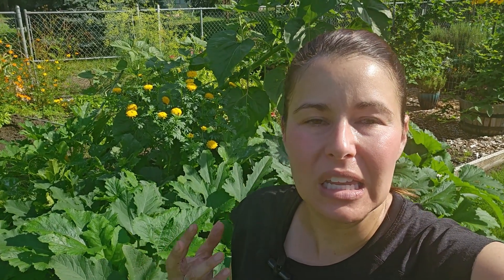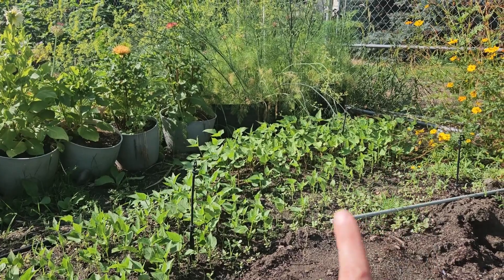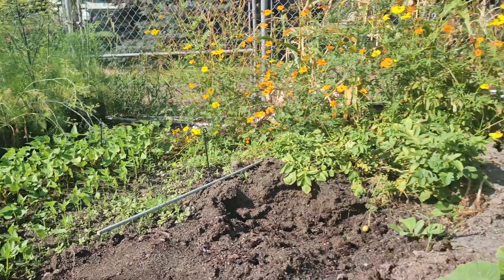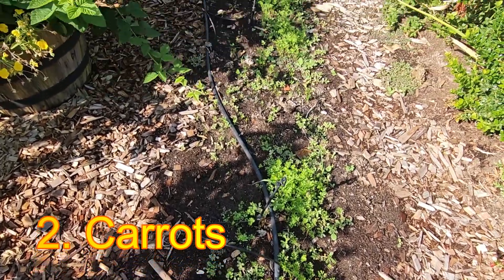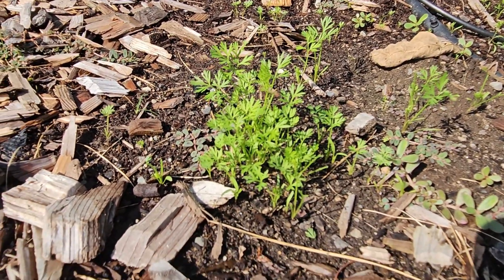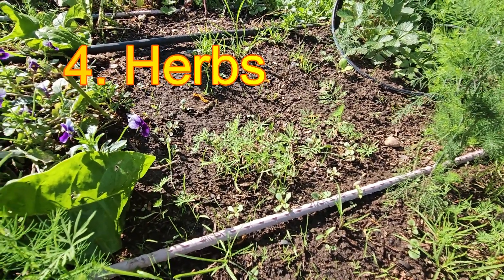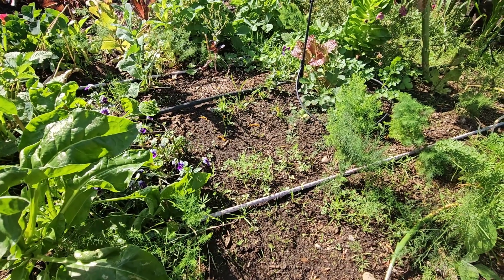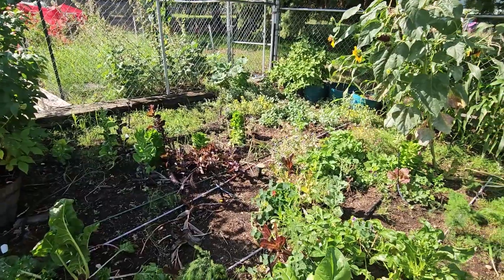Quick! 4 Plants To Plant In August! FALL HARVEST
Hello!  Welcome To "Collie And The Gardener." It is SUPER HOT outside in central Washington Middle of August, but it is time to start thinking Succession Planting and Fall Planting.  These are the plants that are quick to produce, you enjoy eating, and you can harvest up to first frost.  I narrowed it down to my 4 quick plants that will extend my harvest as other plants start to fizzle out towards the end of summer.

First, bush beans, and any legumes.  They replenish the soil with nitrogen.  I always plant following my potato harvest to put back into the soil what the previous plant leached out.  Succession planting these beans helps when early summers plants are starting to fade.

Second, is carrots.  They along with any root vegetable you enjoy eating are great.  They are even sweeter after first frost.  The soil is soft from harvesting my garlic, and using varieties from Baker Creek Heirloom Seeds (rareseeds.com) I am able to harvest quickly.

Third, is cucumbers.  I love growing cucumbers, but the plants can burn out, and I throw some seeds in the ground to begin growing in August.  I will remove the diseased or finished plants, and allow the new seedlings to take over the trellis.

Finally, I love herbs like dill and cilantro.  Really any herb, like basil, chives, tarragon will do really well at this time, and make great companion plants for your garden.  You can harvest their leaves at any point, and that freshness will add to your dinner plate till first frost.

Cheers,
Britt

New Kuroda Carrots 55days to maturity